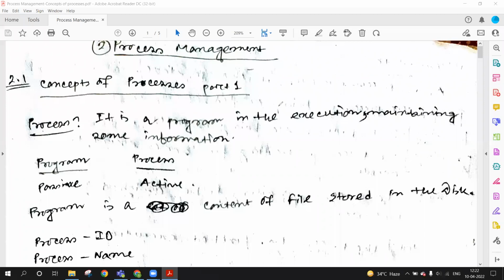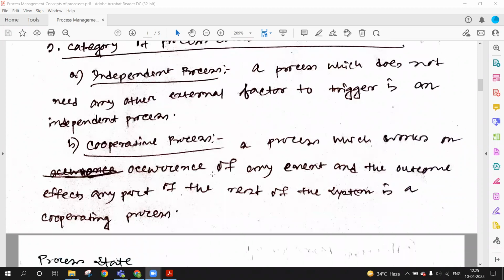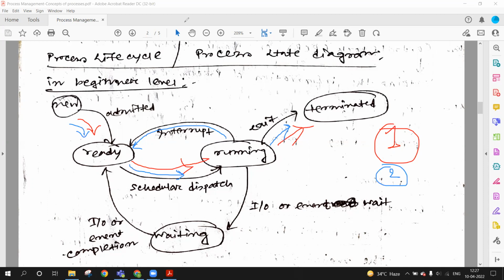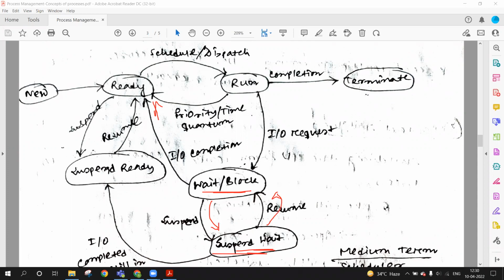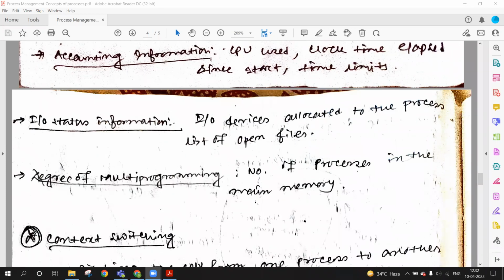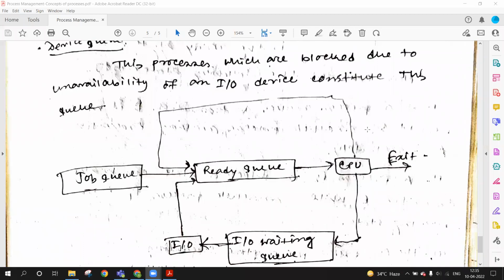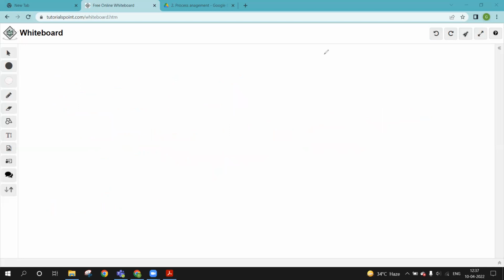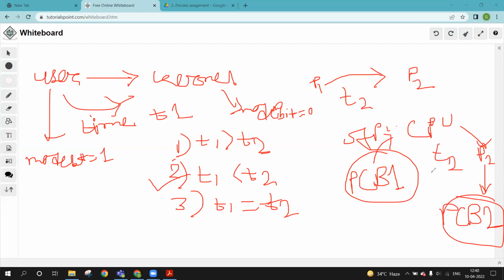2. Process Management - Concepts of processes | Gate Educon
Here I have discussed about:
1. Process vs Program
2. Types of processes
3. Process States: new, running, waiting, ready, terminated
4. Process Life Cycle or Process State Diagram
5. Long Term Scheduler, Short Term Scheduler, Mid Term Scheduler
6. Process Control Block or Task Control Block
7. Context Switching
8. Job Queue, Ready Queue, Device Queue
9. Convoy Effect
10. User - Kernel mode transfer time vs Process switching time